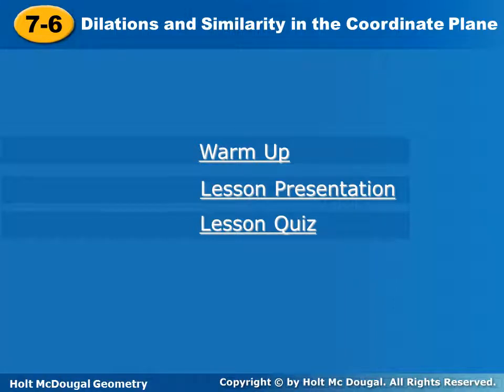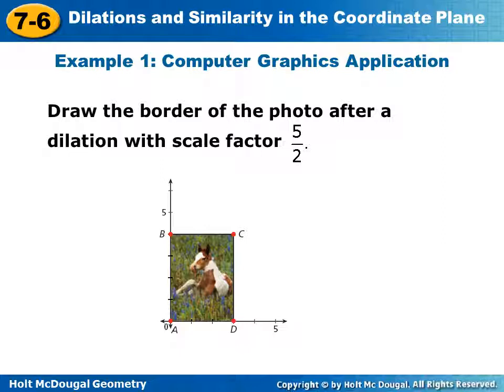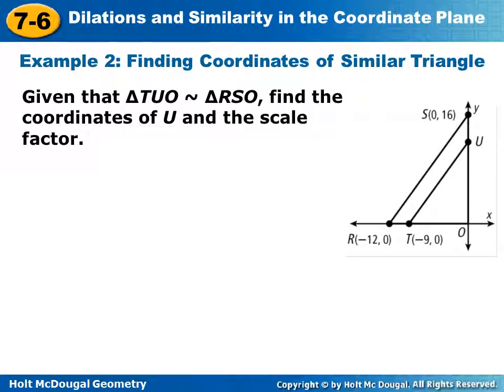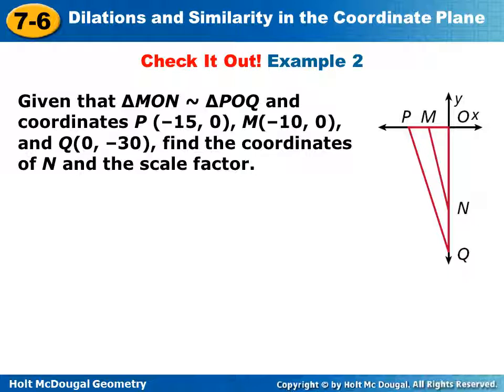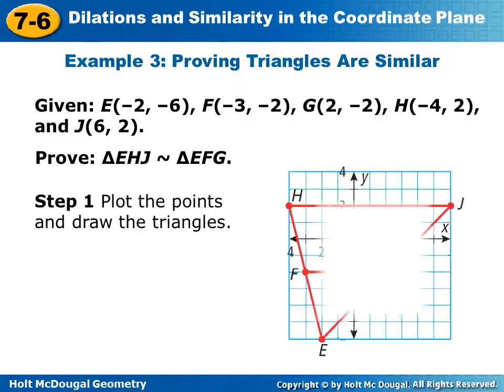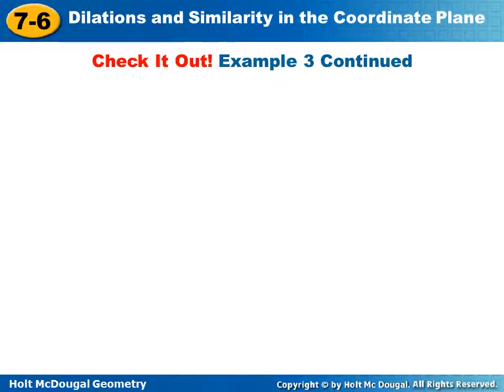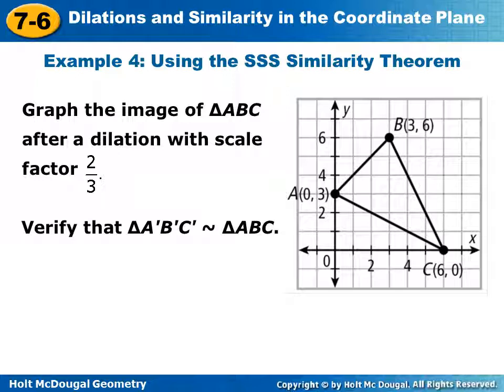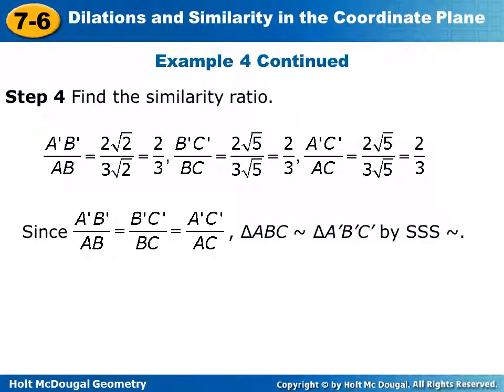Dilations and Similarity